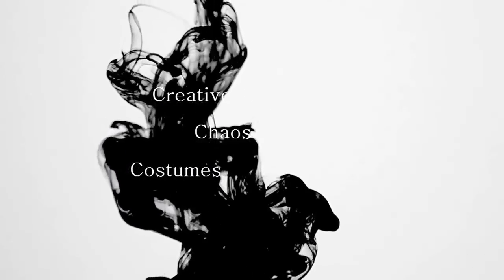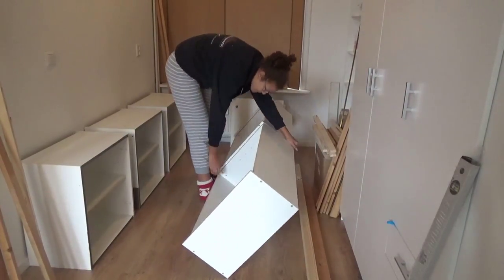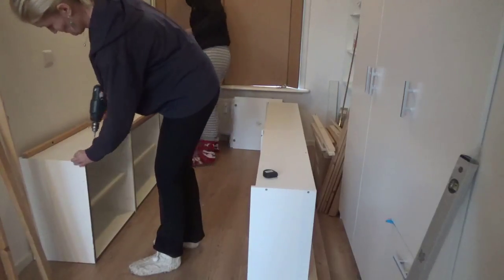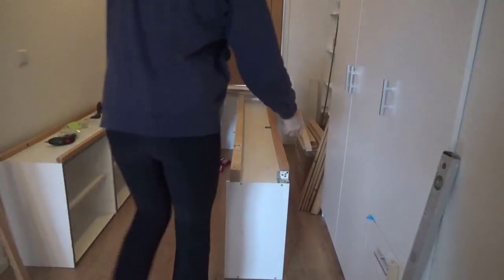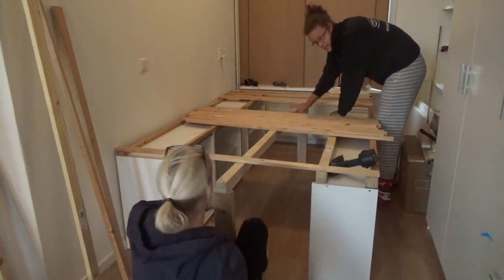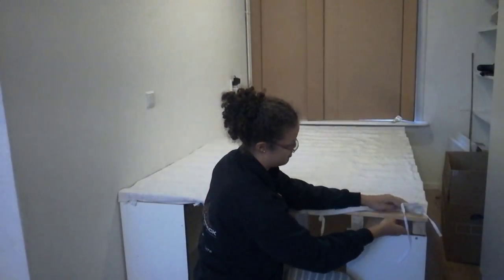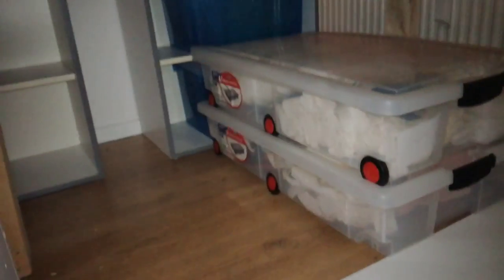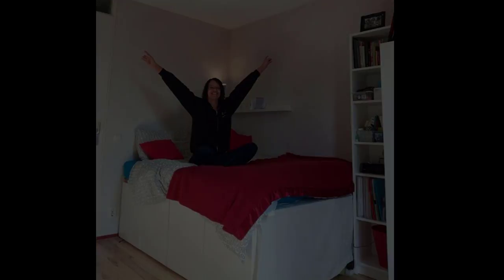DIY freestanding bed with lots of (cosplay) storage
So I moved again, to a small studio. I could not screw my bed into the wall as I did
So I added more cabinets to make it free standing. Still love how much stuff I can fit under there!
I will be making a moving vlog and show the finished product. I just have to small a space to fit it on a picture...

I am in no way a professional. I can only try to explain how my mom and I made this bed. We are both amateurs and not responsible for anybody getting hurt in their attempt to recreate this bed. With that said, I am really happy with mine and it has proven to be sturdy enough for me.
The others someone was trowing away.

on on instagram as @creativechaoscostumes

Longzijun - the hidden path